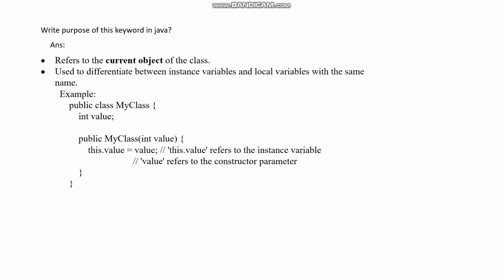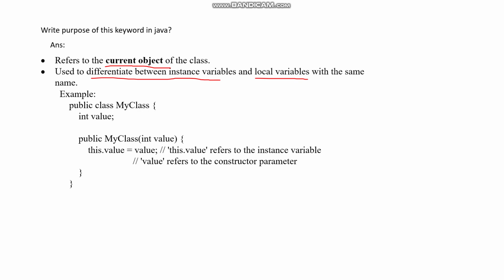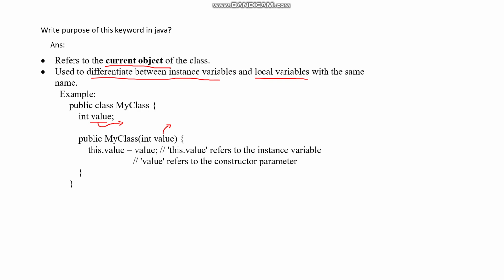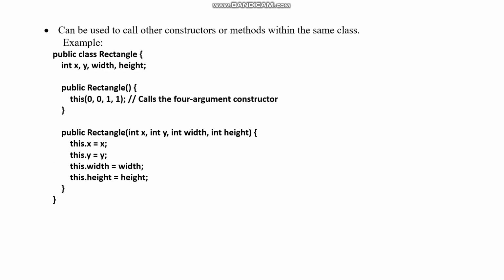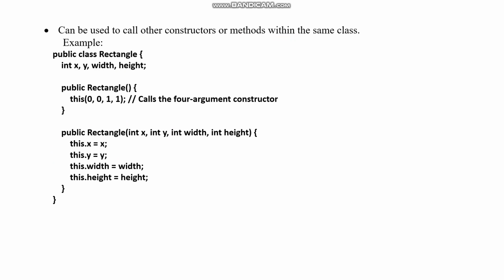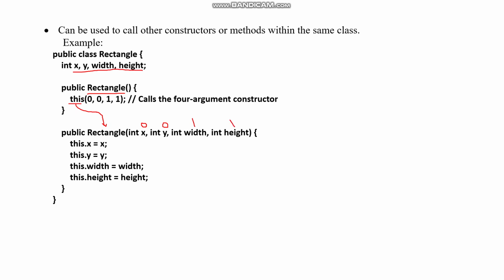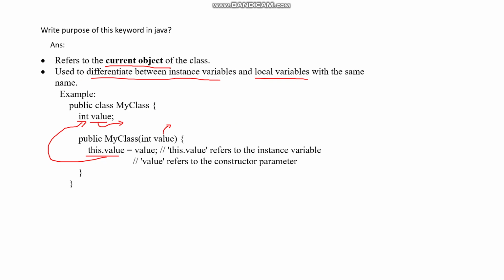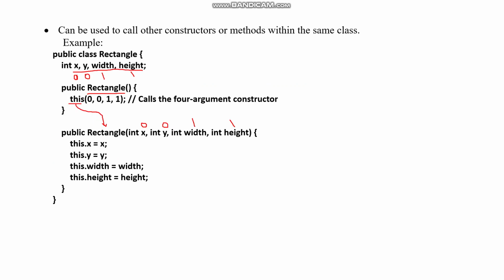purpose of this keyword in java